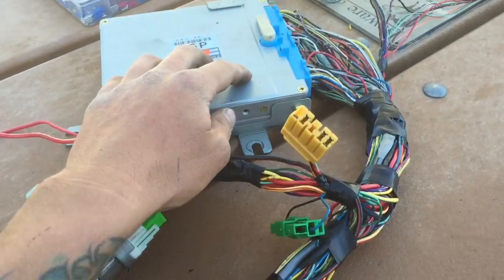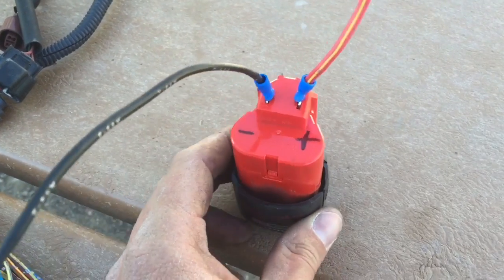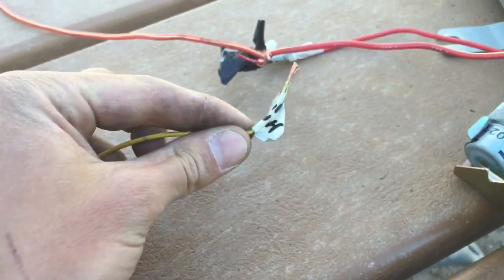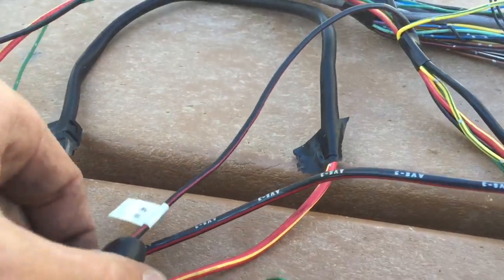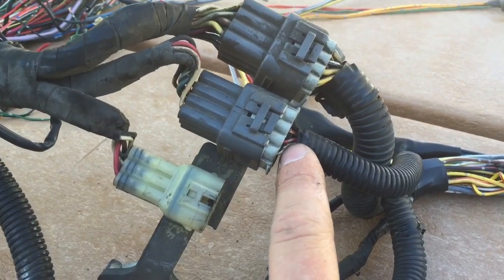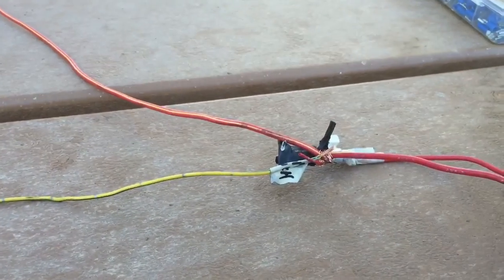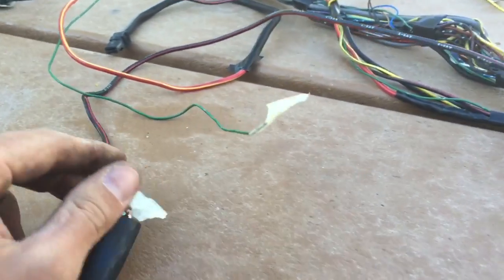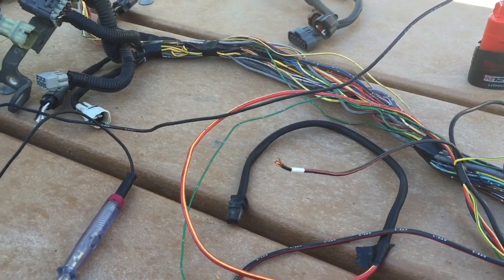10. Harness Testing - Wiring Harness Series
Busaru.com - Subaru Wiring Harness Video Series Part 10 - The newly modified Subaru wiring harness gets a quick test using a cordless tool battery as its power source. The fan and fuel relays are tested as well as the Vehicle Speed Sensor (VSS) and OBD2 wifi adapter operation. If you would like to replicate this test with your wiring harness be sure that you are powering it with a 12 volt power source. You could damage the computer if powering with higher voltage.